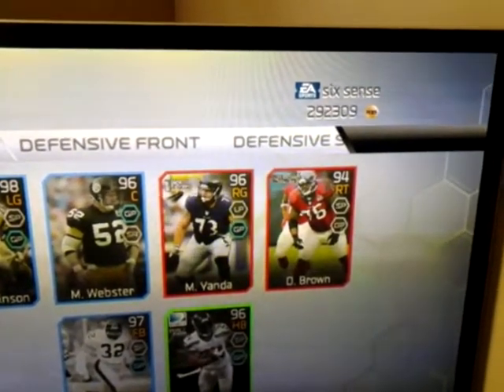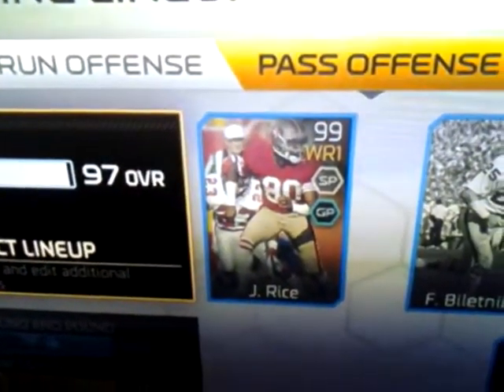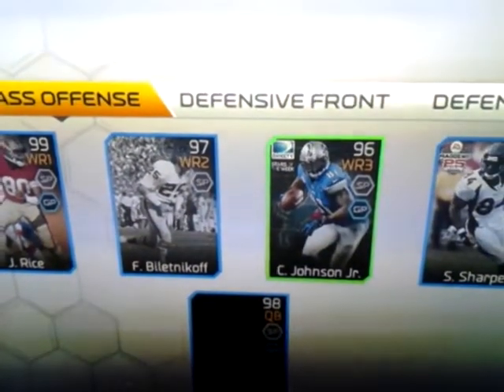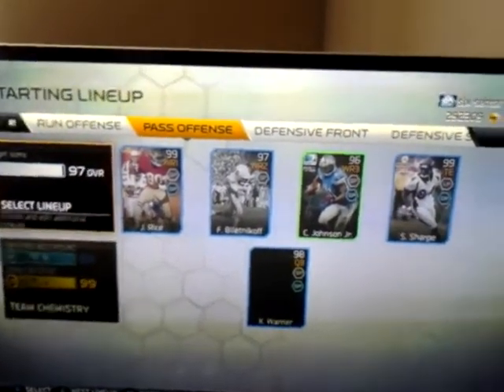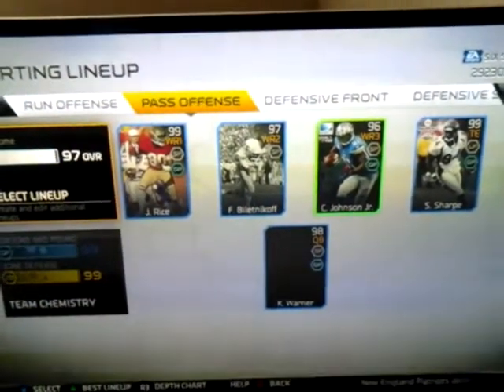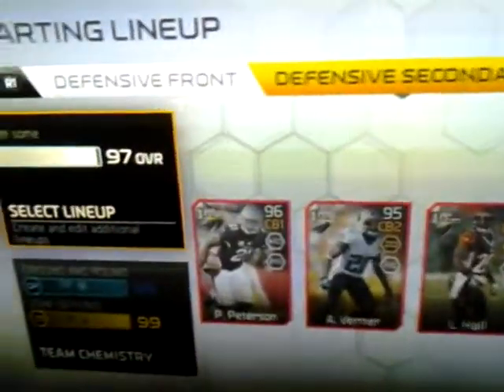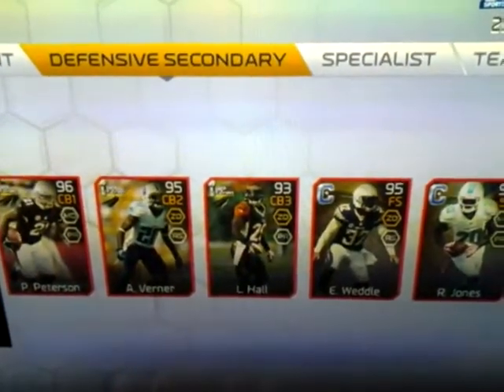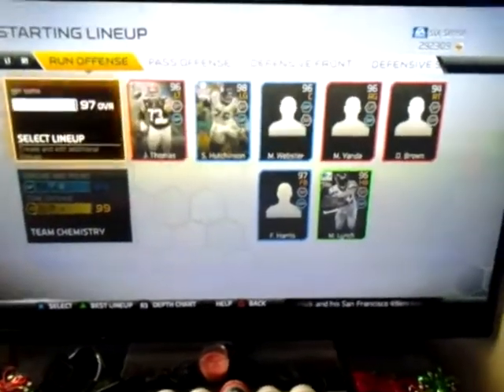MUT 25 line up additions and fantasy giveaways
in this video i go over the new additions to my line up and offer up some free fantasy players